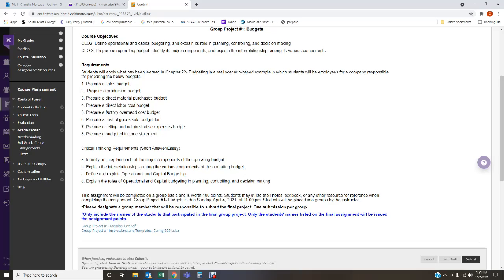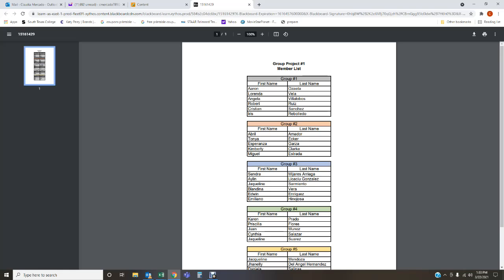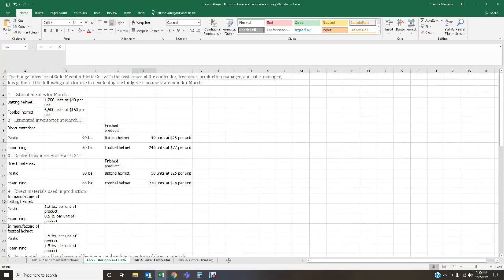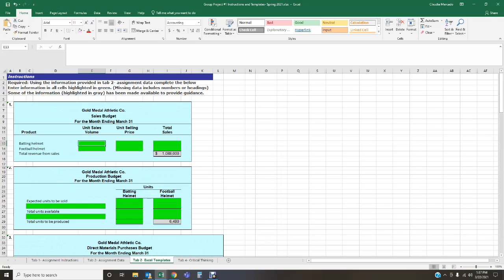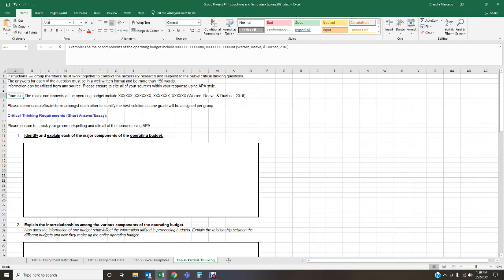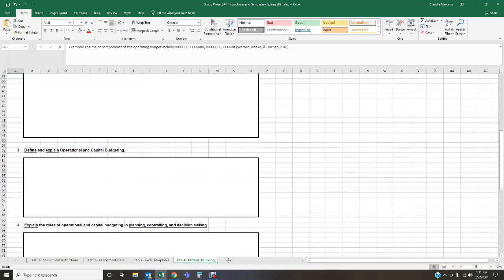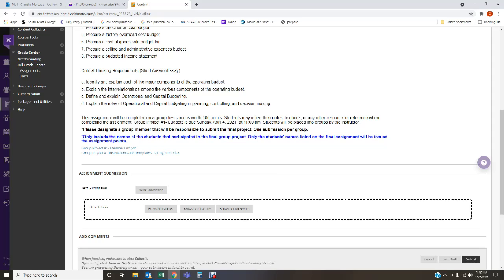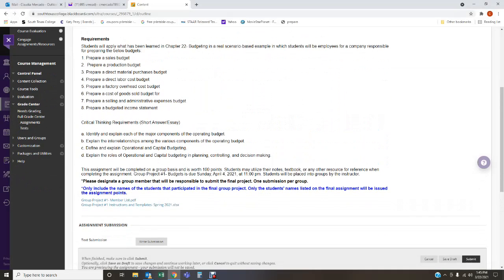ACCT 2402- Prin of Managerial Accounting- Week #11 Lecture